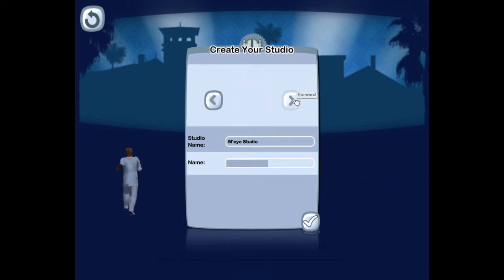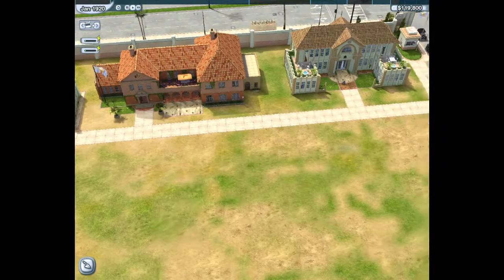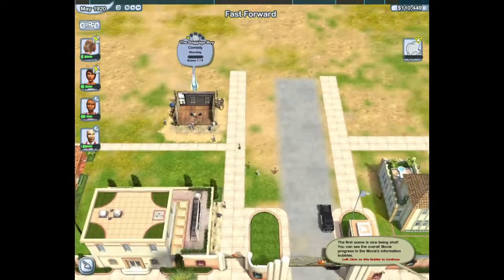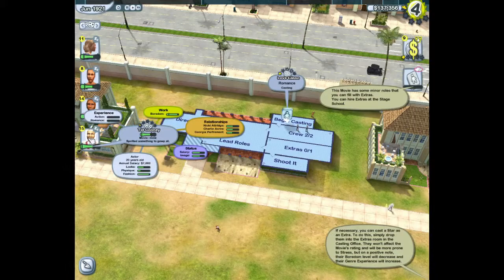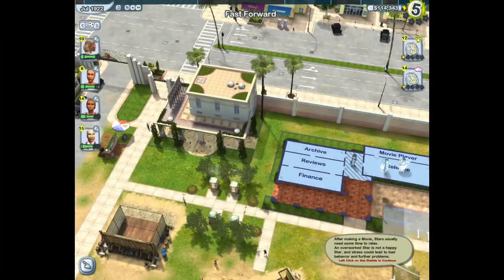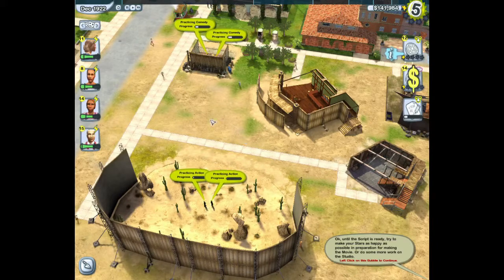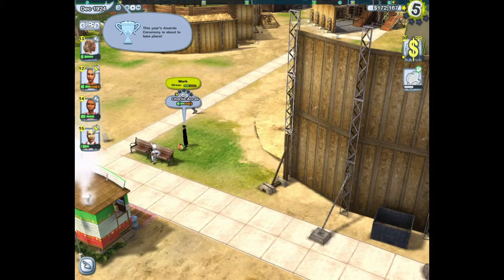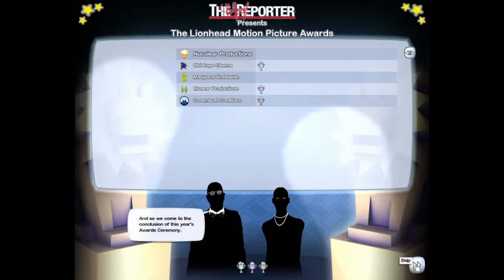Retro Play - The Movies S01 E01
Here is the link talked about in the video with the list of games